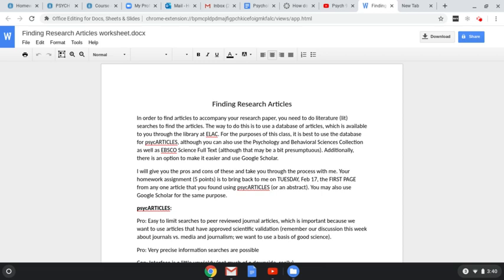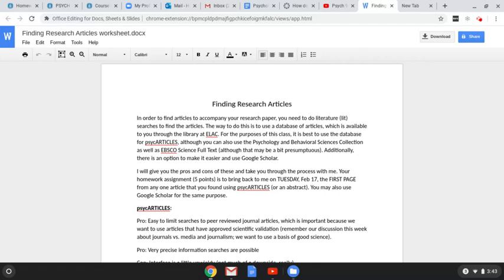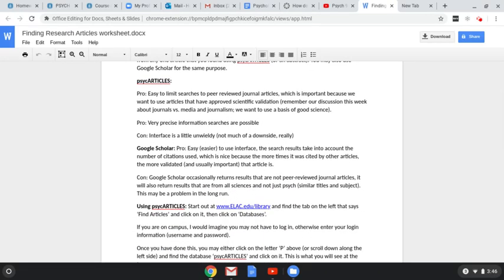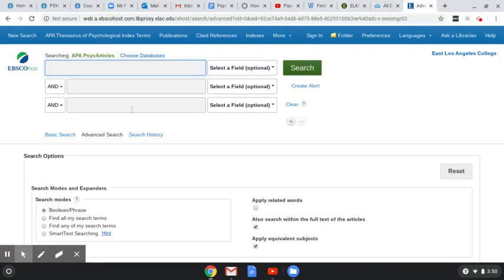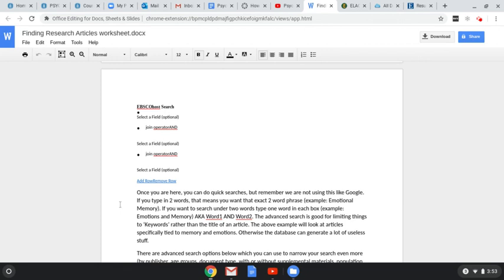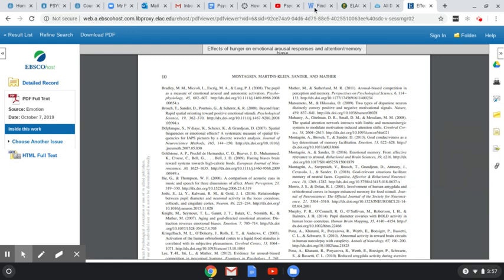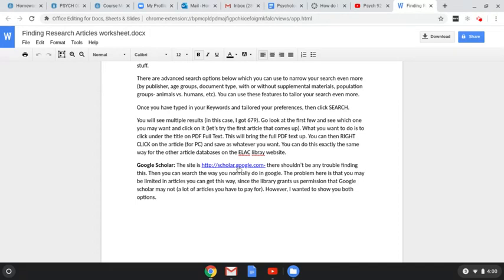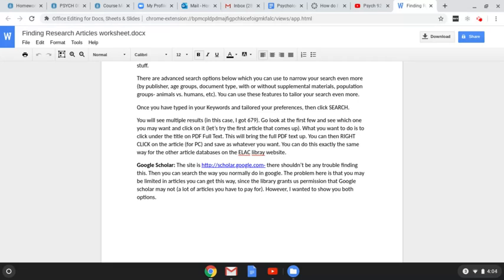Finding Research Articles Tutorial